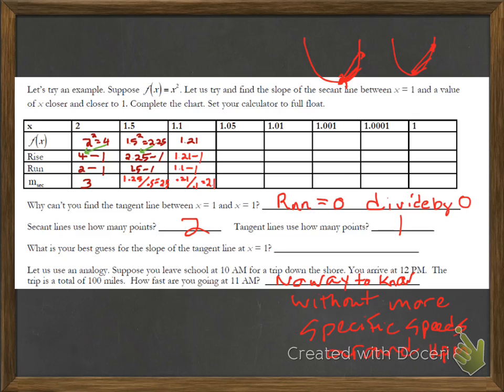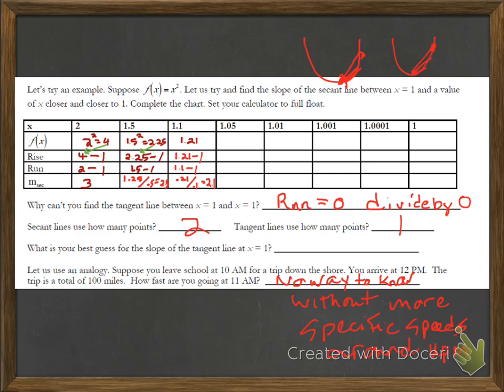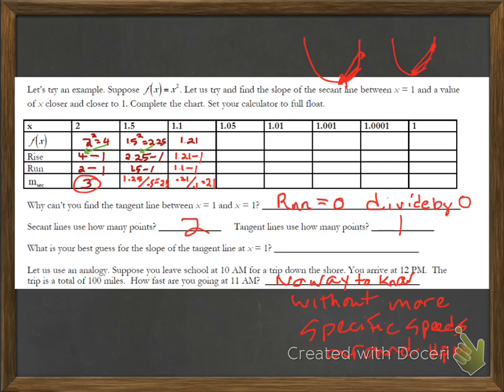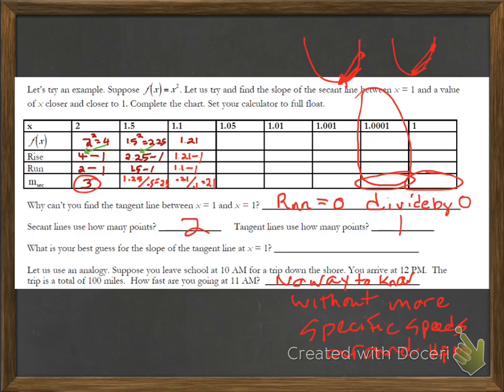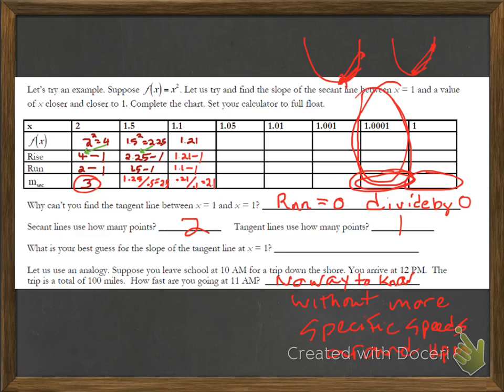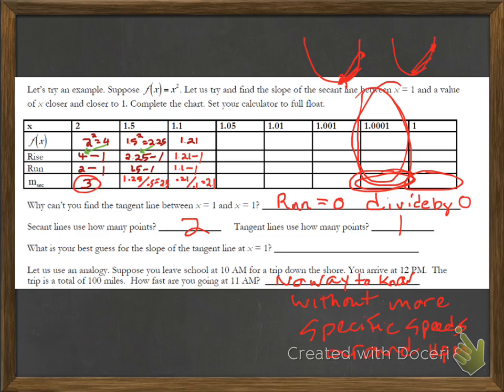Secant table help